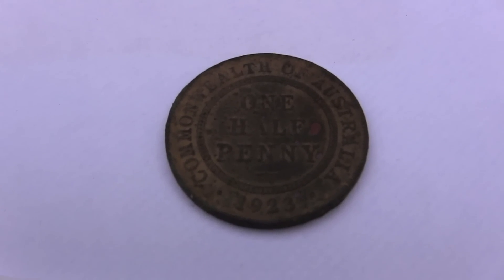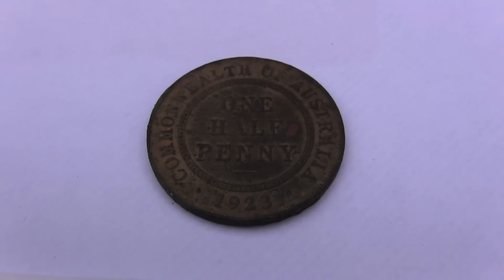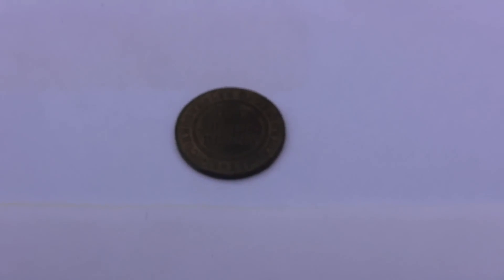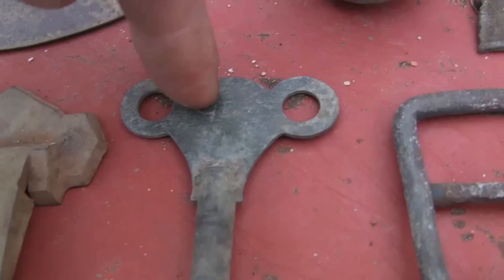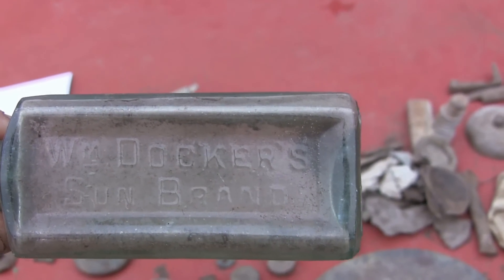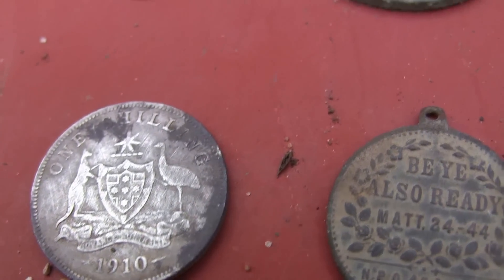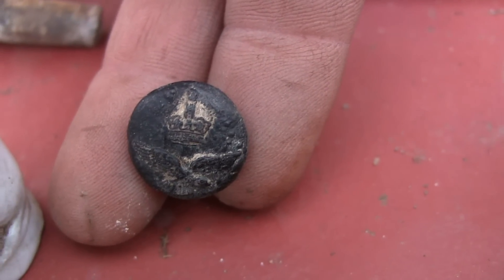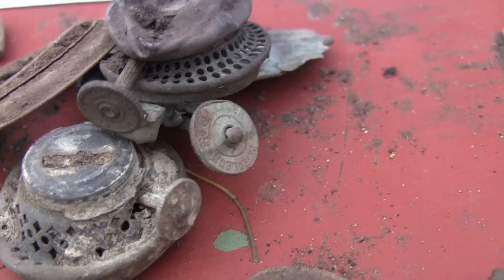Metal Detecting Find - 1923 Halfpenny Found - the Rarest Australian Halfpenny